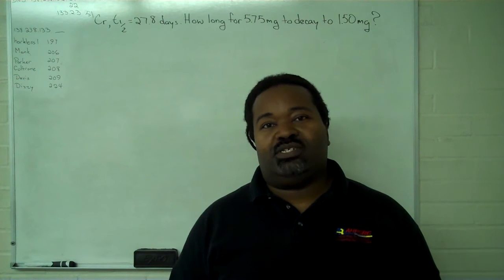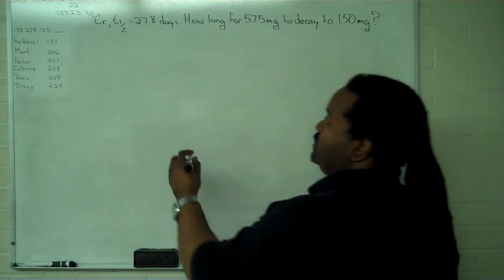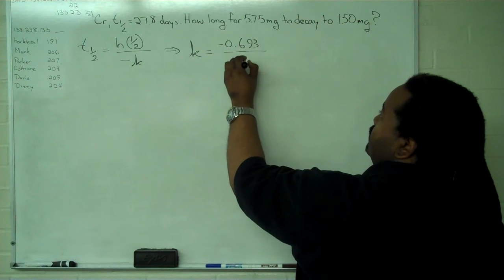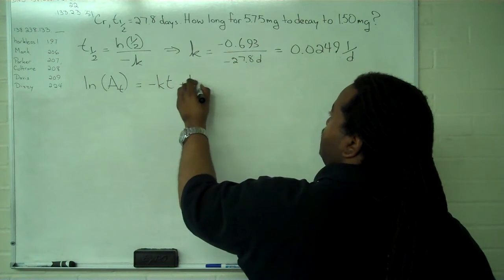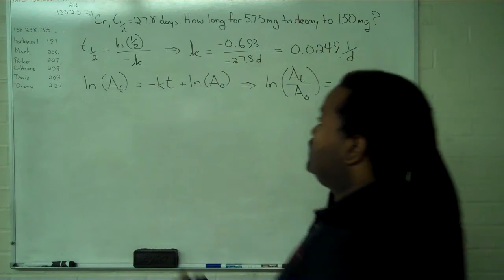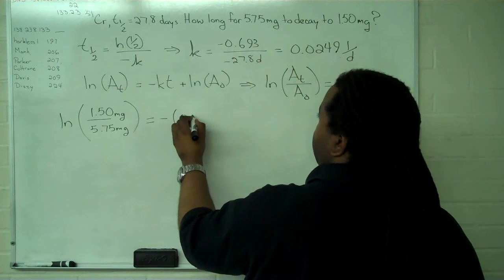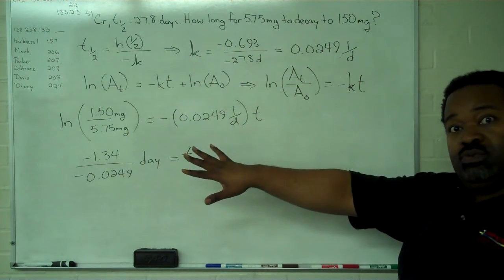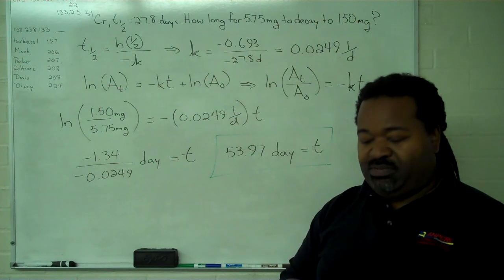Nuclear Decay 2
How to use the first-order rate equation to understand nuclear decay processes.